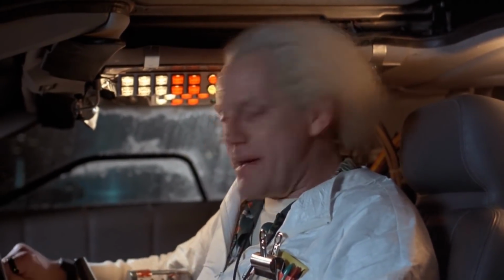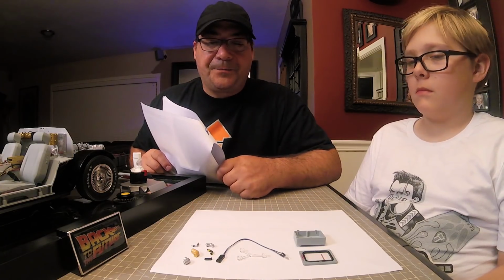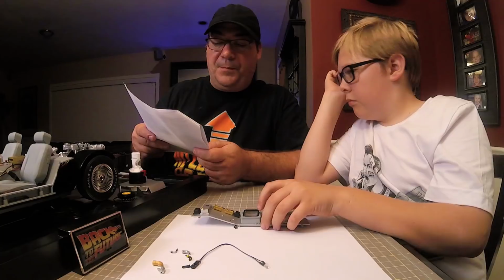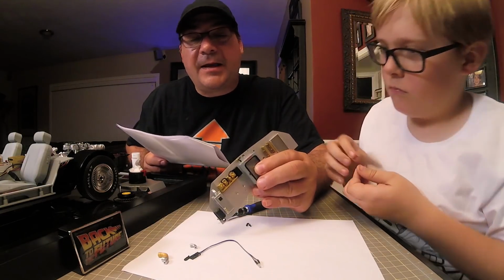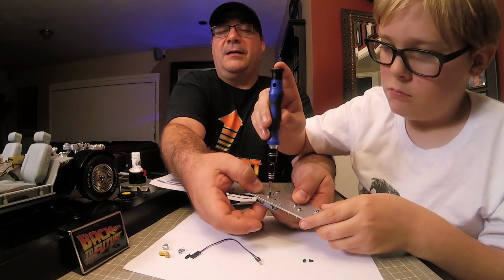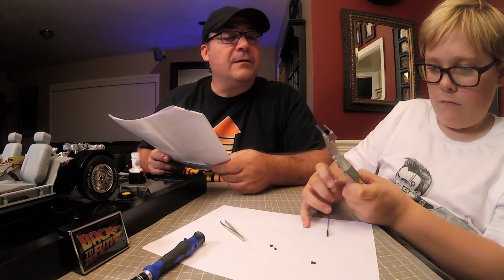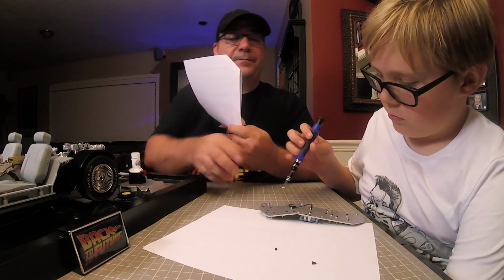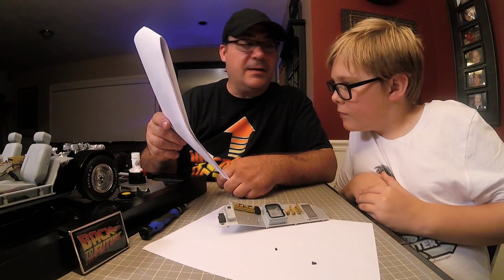Episode 58 | THE FLUX CAPACITOR | Building with Style | Back to the Future | Build the DeLorean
Joe Walser's "No Concept of Time" build expansion series, "Building with Style" Episode 58: The Flux Capacitor.  Joe's 11 year old son, Joey, builds the Eaglemoss DeLorean Time Machine model under the supervision of his Dad, who also happens to be the Head of the Official Restoration of the actual DeLorean Time Machine used in all three Back to the Future movies for Universal Studios and for Bob Gale, the co-creator, co-writer & co-producer of the Back to the Future Trilogy!